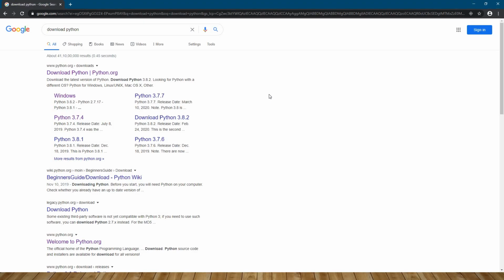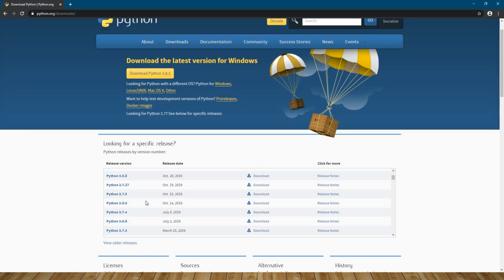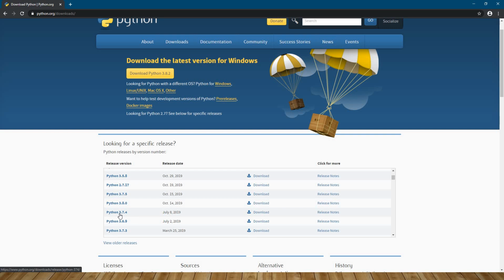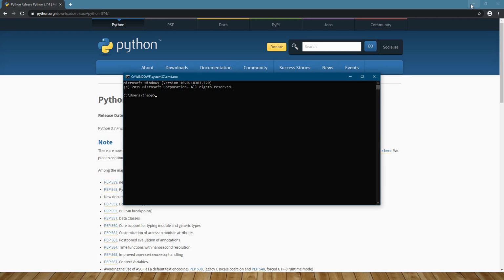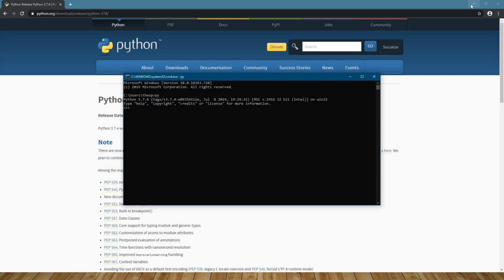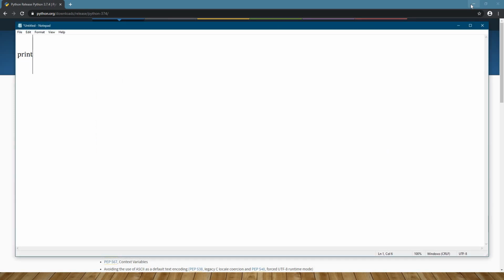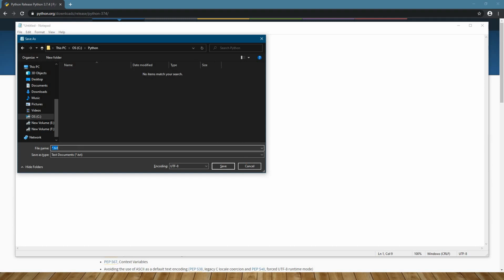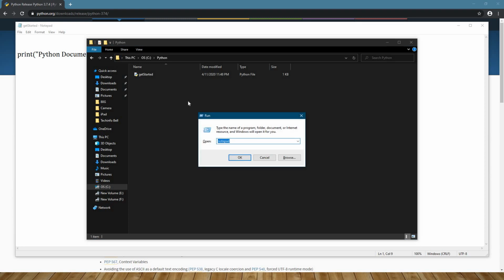Python Documentation How to install and Verify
This video can help to install python and verify installation
And, will help to execute your first python program